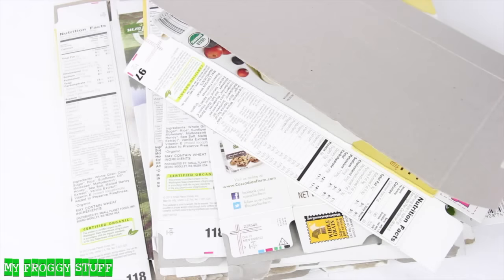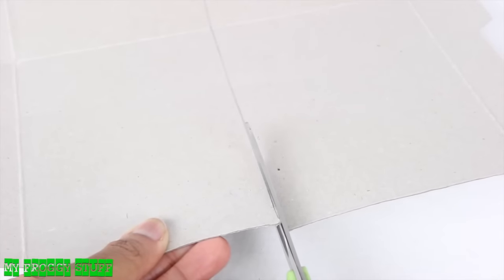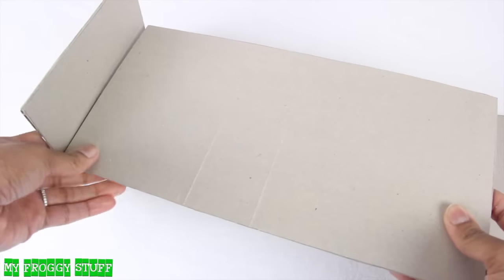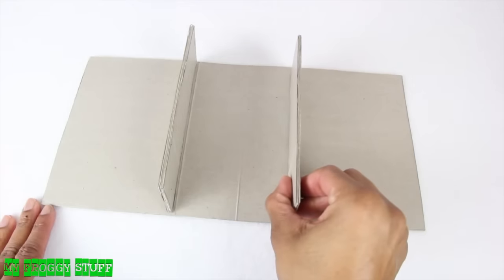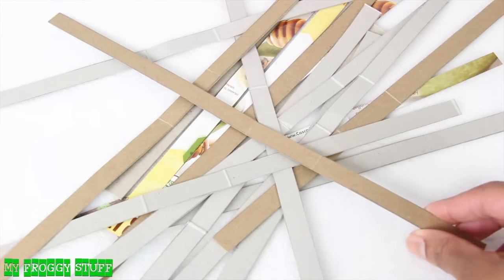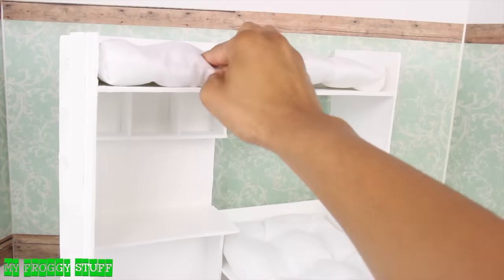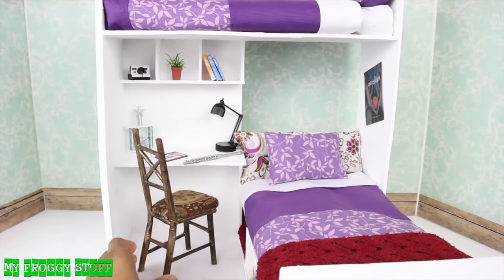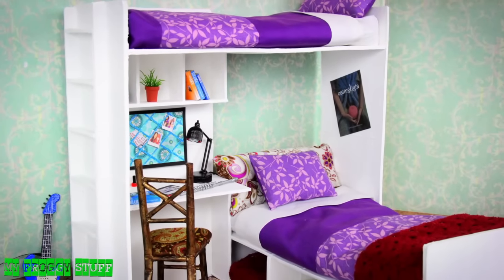How to Make a Doll Bunk Bed | plus Desk - Doll Crafts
by request: Check out this totes adorbs Doll Bunk Bed vid :oD ... it even has a Desk for your dolls to do their homework!